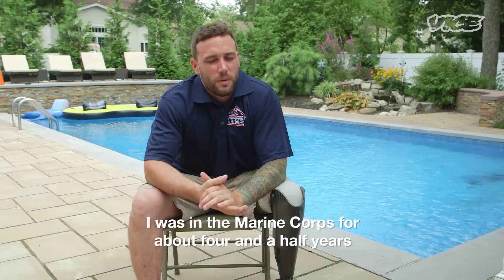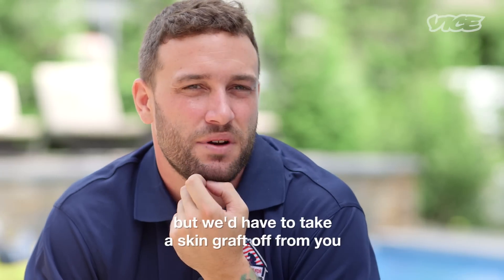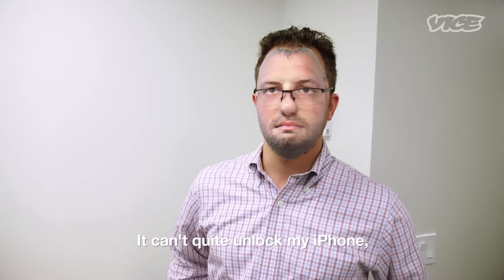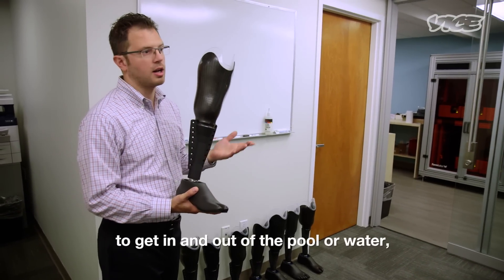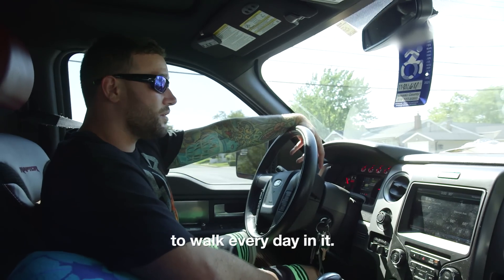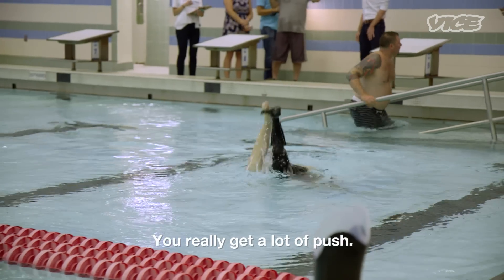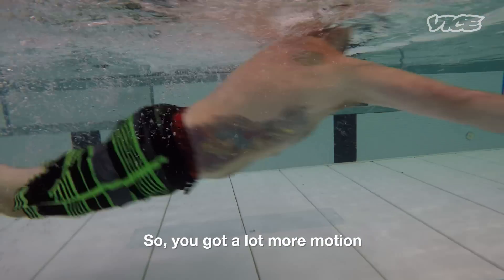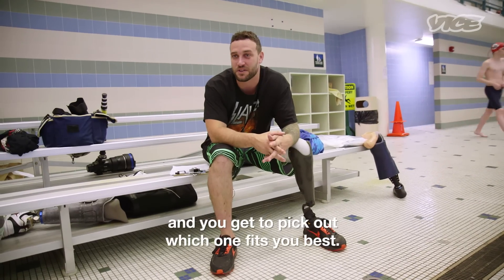Swimming with a Prosthetic Leg: The Fin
We meet Kevin Vaughan, a 28 year old vet and amputee at home and as he tries his new amphibious water prosthetic, "the fin." We also visit the fin's creator, Todd Goldstein, in his 3D printing lab.